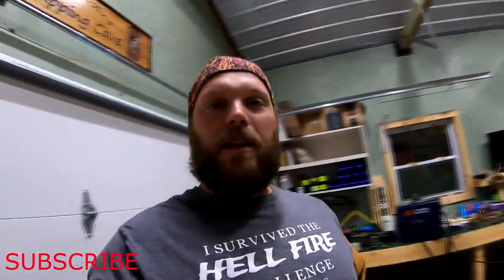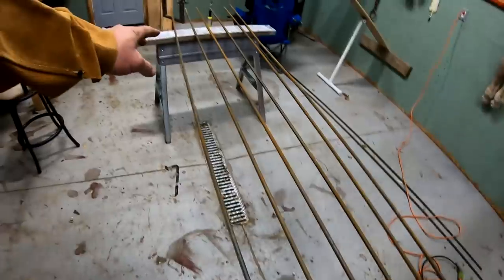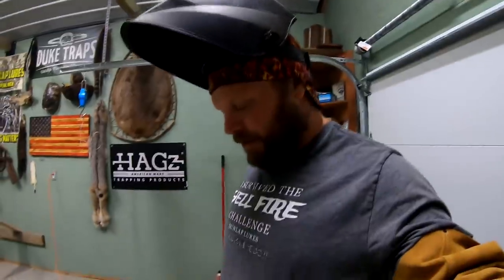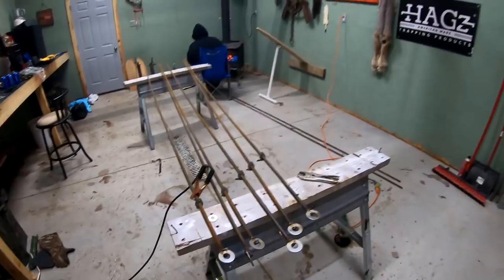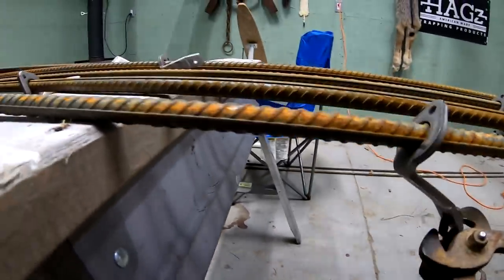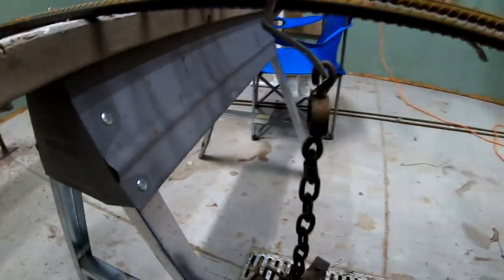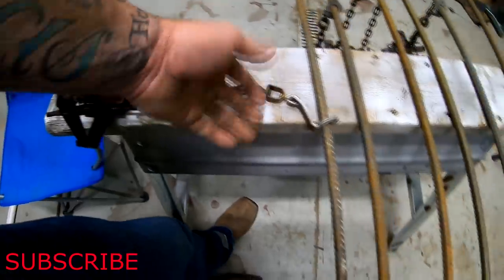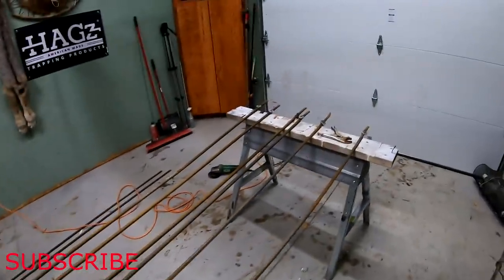TRAPPER J’s VLOG s2 ep.26 {building beaver drowners}